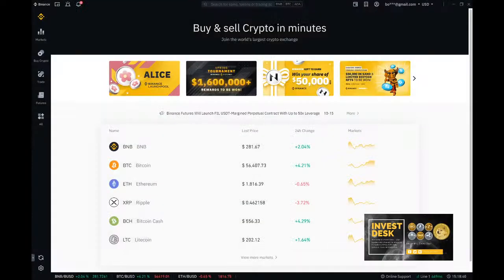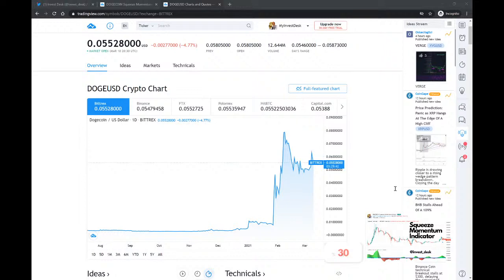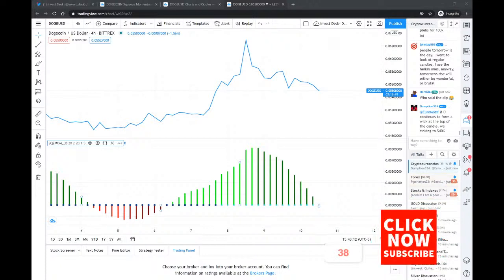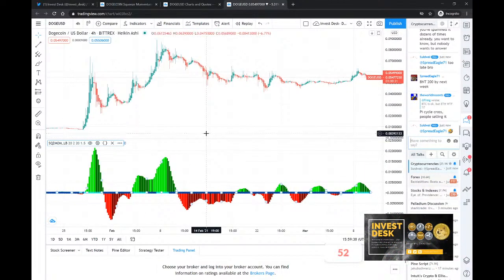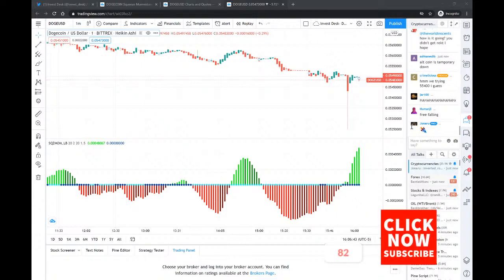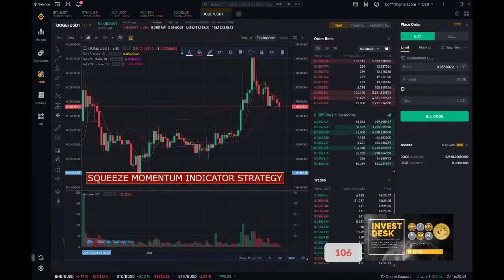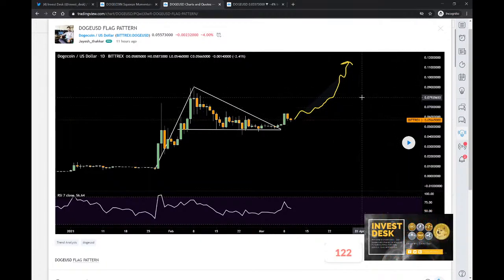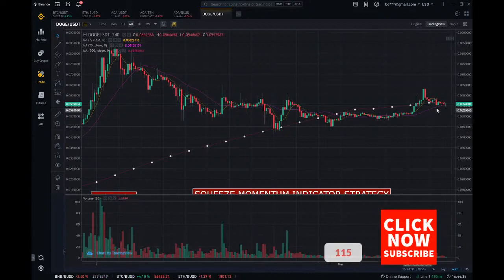🚀⚠️DOGECOIN SQUEEZE MOMEMTUM INDICATOR ⛏⛏ 📒 ⚠️ DOGECOIN LIVE | 📒 🚀DOGECOIN PRICE PREDICTION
Description
The Squeeze indicator measures the relationship between two studies: Bollinger Bands® and Keltner's Channels. When the volatility increases, so does the distance between the bands, conversely, when the volatility declines, the distance also decreases.
The Squeeze indicator finds sections of the Bollinger Bands® study which fall inside the Keltner's Channels. When the market finishes a move, the indicator turns off, which corresponds to bands having pushed well outside the range of Keltner's Channels. Famously, Dogecoin features the Shiba Inu from popular internet memes.
Coinflip CEO offered Tesla CEO Elon Musk for a custom CoinFlip Doge ATMs for placement in Tesla stores. BitPay, the world’s largest provider of Bitcoin and cryptocurrency payment services, today announced the rollout of Dogecoin payments for merchants and consumers. Dallas Mavericks will be the first NBA team - and really the first anybody - to accept Dogecoin, the newest form of cryptocurrency featuring the face of the adorable dog from the "Doge" meme.

💖 Please support my efforts 💖

📒 Get your own Hardware Wallet - Ledger Nano X 📒

📒 Get FREE Stock at Robinhood 📒

➡️ Register FREE:

2. **For FREE WEB HOSTING**